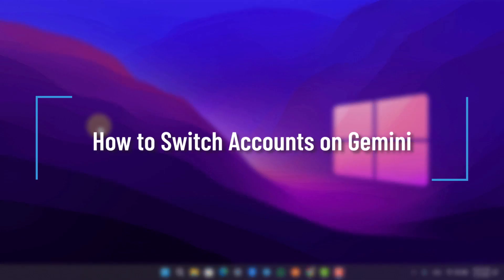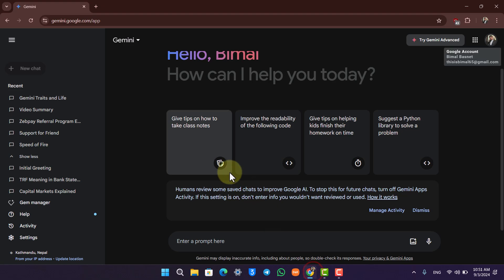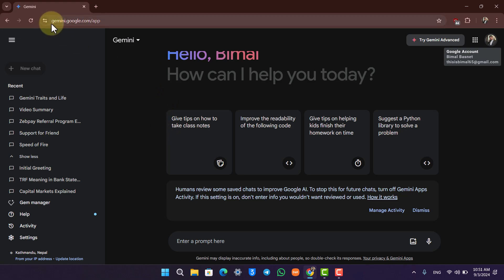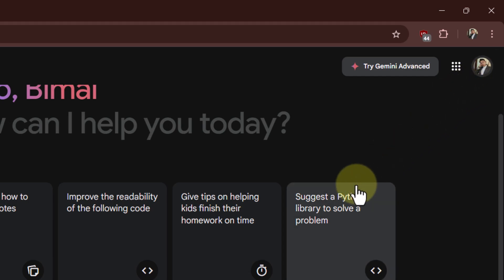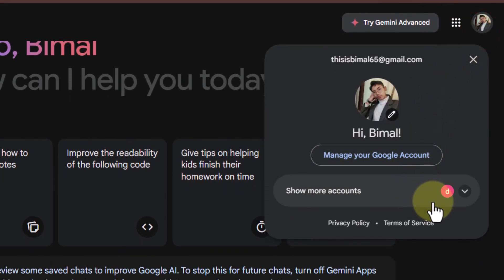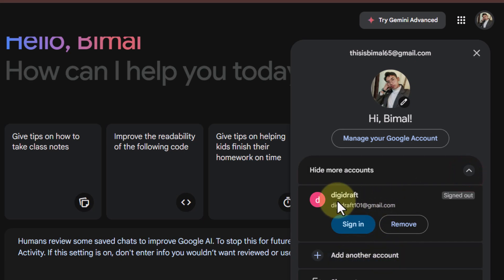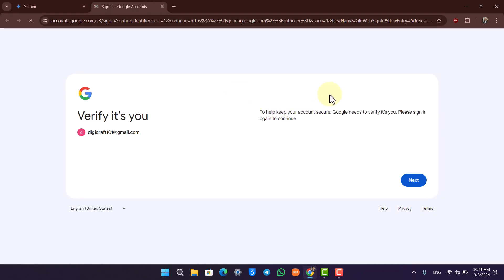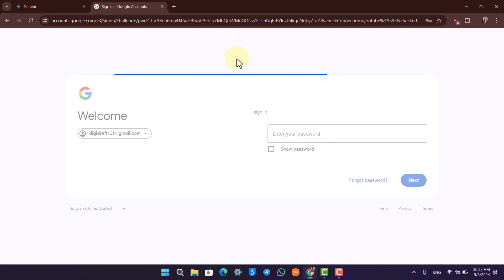How to Switch Accounts on Gemini - 2024 !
In this tutorial, we’ll show you how to switch your account on Google Gemini. Since Gemini is connected to your Google account, switching between accounts on Gemini requires you to switch the Google account you’re logged in with. This process is straightforward and only takes a few steps.

First, open your browser and navigate to [gemini.google.com] In the top right-hand corner of the screen, you’ll see the profile picture or initial of the Google account currently signed in. This indicates which Google account is being used for Gemini.

To switch to a different Google account, click on your profile picture in the top right-hand corner. A dropdown menu will appear, showing the currently signed-in account, along with an option to “Show more accounts” if you’ve already added multiple Google accounts to your device.

If the account you want to switch to is listed, simply click on it, and Gemini will switch over to that account. If you haven’t added the desired account yet, click on the “Add another account” option. This will prompt you to enter the login details for the Google account you want to use. Once you’ve signed in with the new account, Gemini will automatically link to it.

By switching Google accounts in this way, you can easily manage multiple profiles and switch between them on Gemini, ensuring you have access to the right account for your needs.

This method is efficient for users who manage different Google accounts for personal and professional purposes or for those who use multiple Google services under various profiles.

We’re here to assist you with any Gemini-related queries.

0:00 Introduction
0:09 Accessing Your Google Account on Gemini
0:17 Switching Between Google Accounts
0:31 Adding a New Account
0:44 Finalizing the Account Switch
0:50 Conclusion